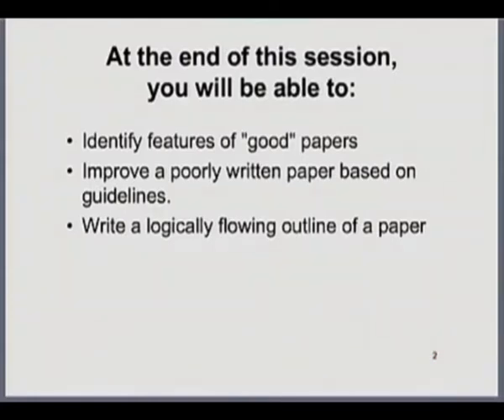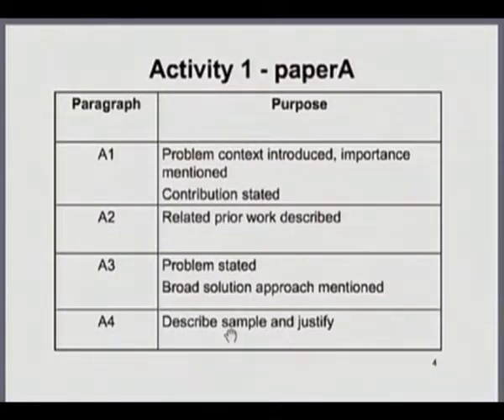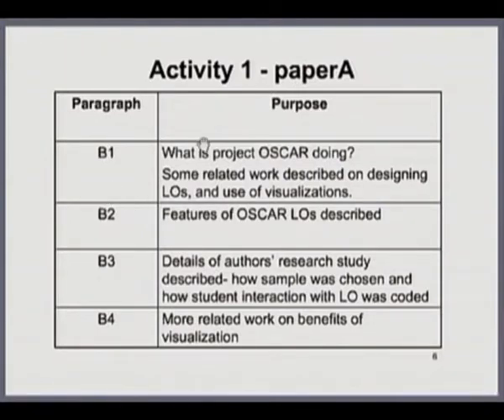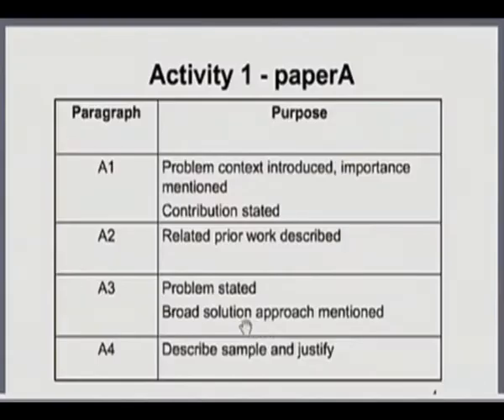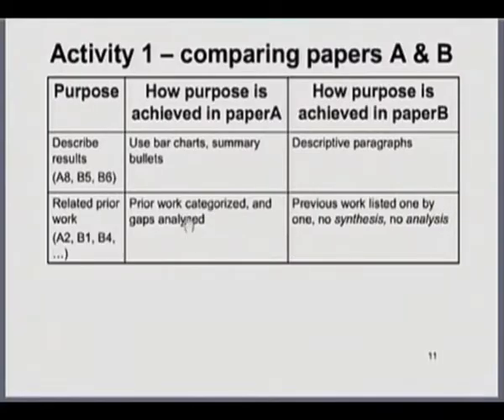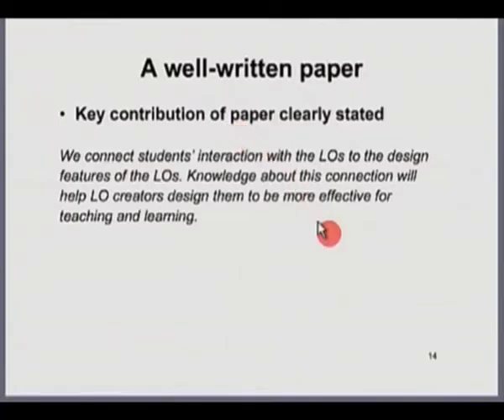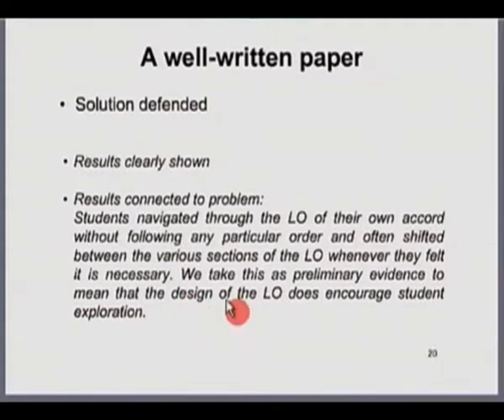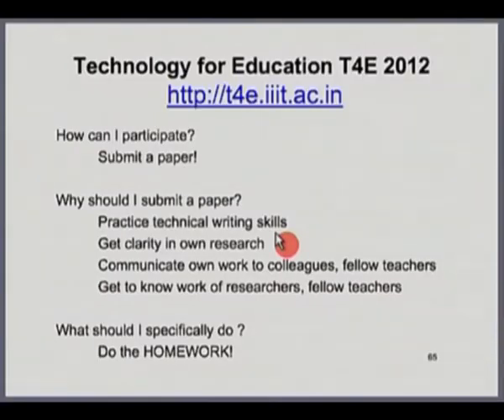WECP M L5A Practical Session